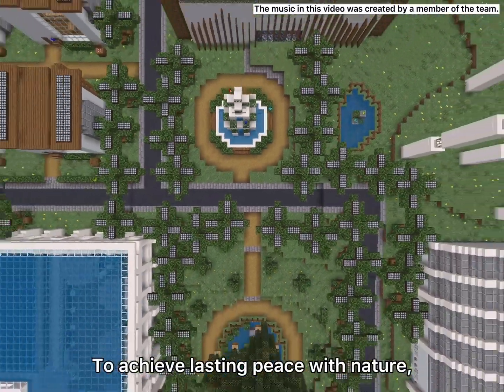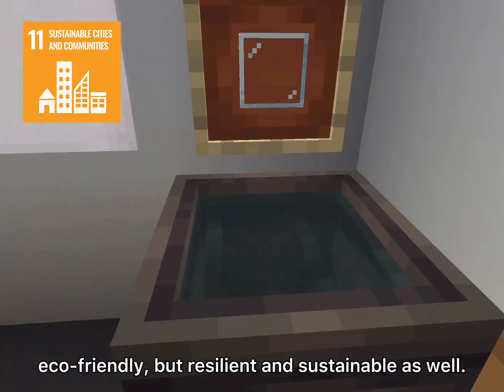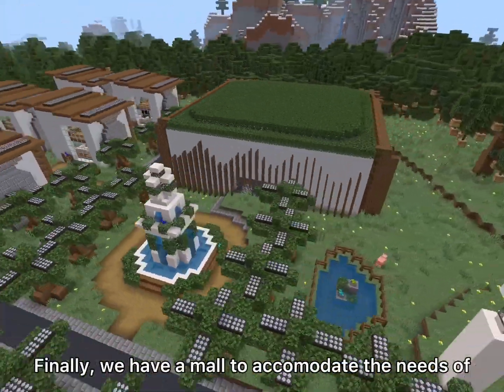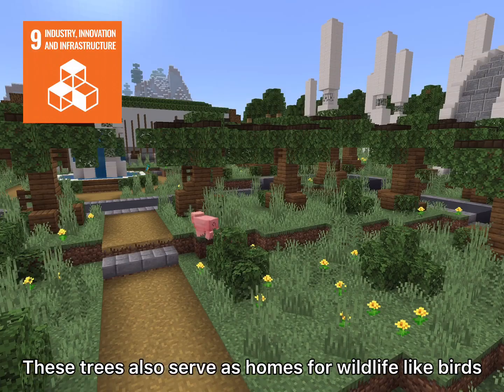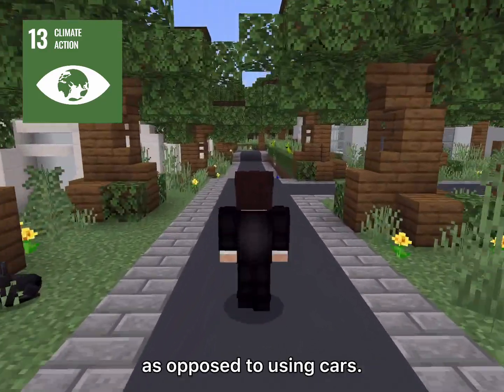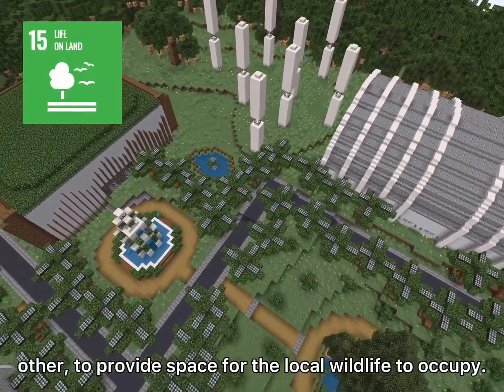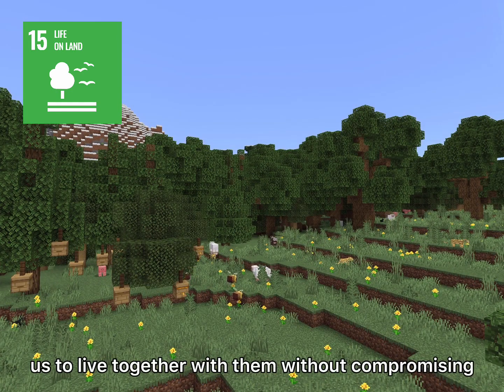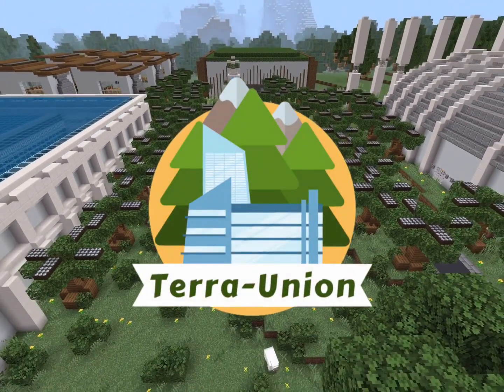2021 Minecraft Global Build Challenge Finalist: De La Salle Santiago Zobel School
Congratulations to the team of students from De La Salle Santiago Zobel School in the Philippines for reaching the final round of the Minecraft UNESCO Peace with Nature Challenge. Learn more about the Global Build Challenge program